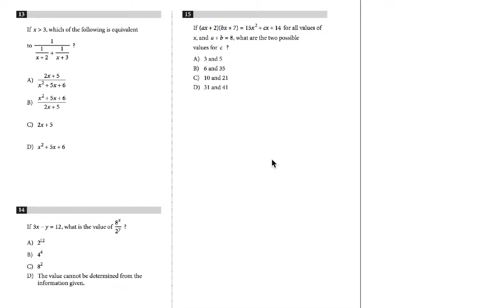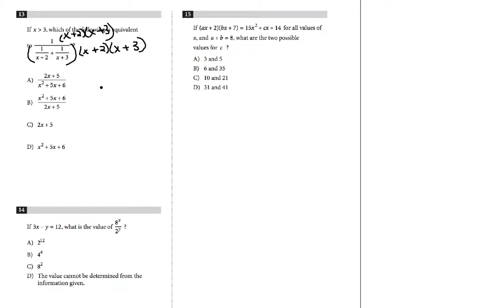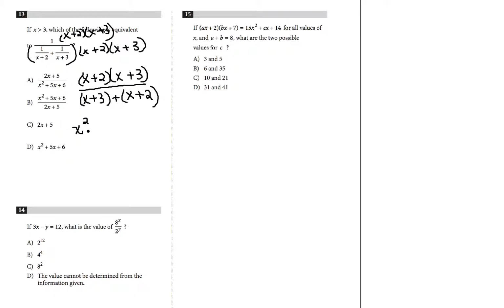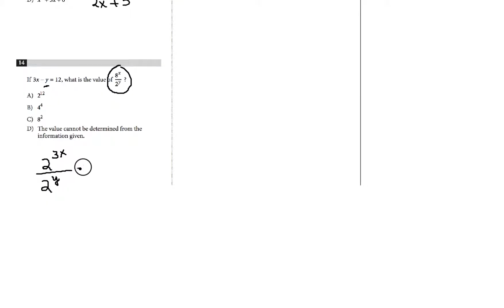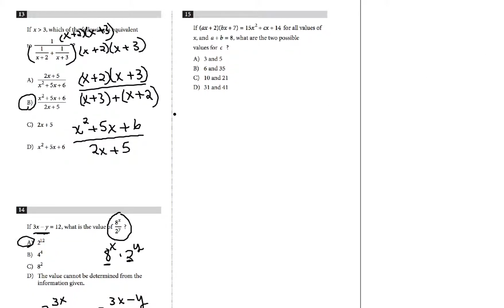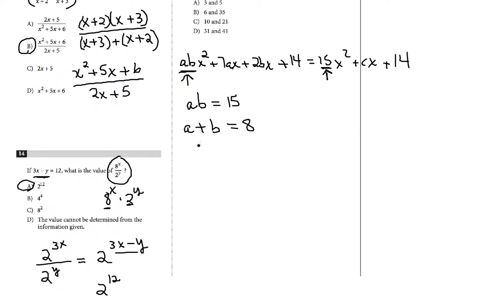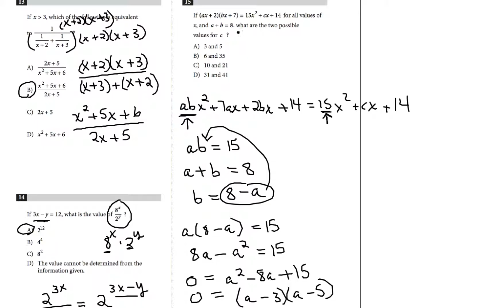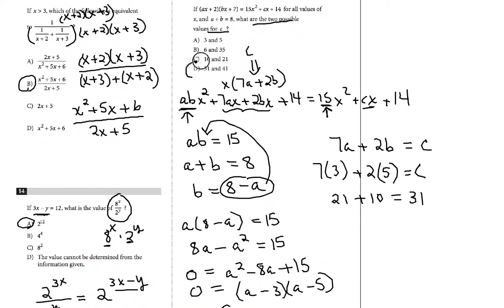NewSAT Test1 Section3_13-15